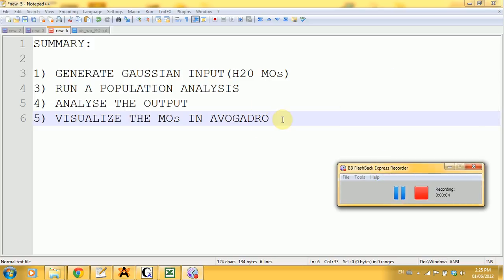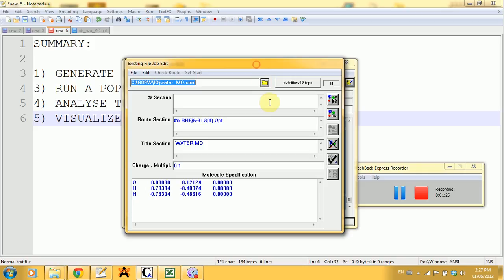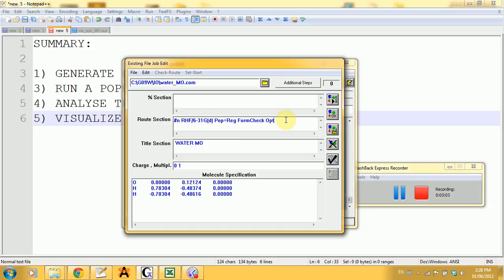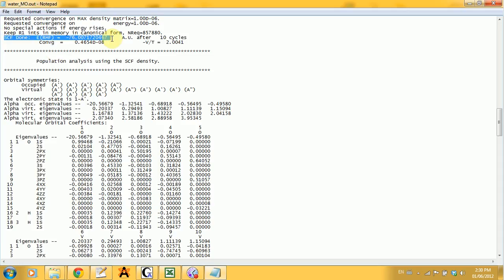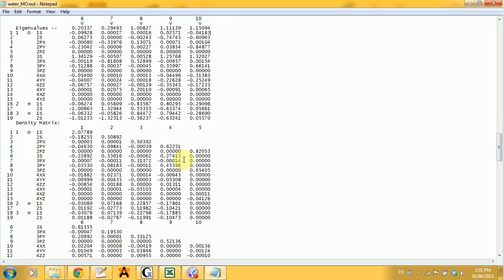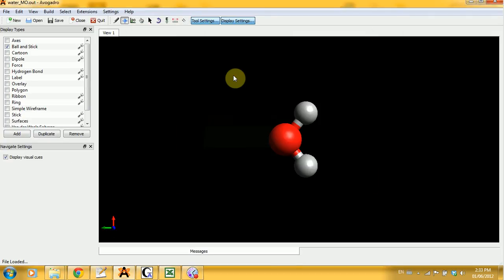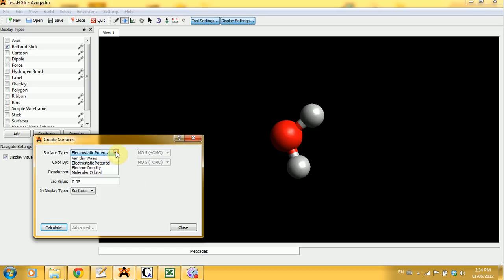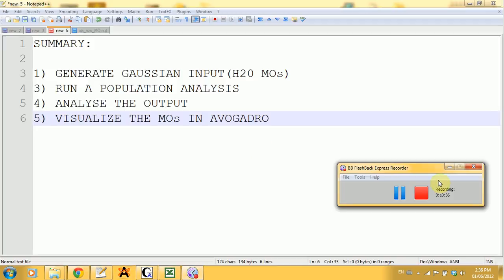Avogadro with Gaussian Tutorial MOs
In this tutorial you will learn how to:
- perform a population analysis in Gaussian (G09W)
- visualize the output on Molecular orbitals in Avogadro